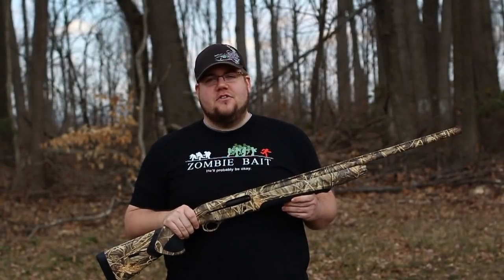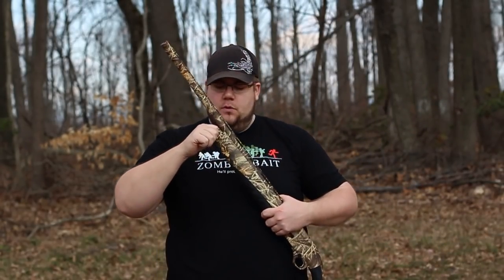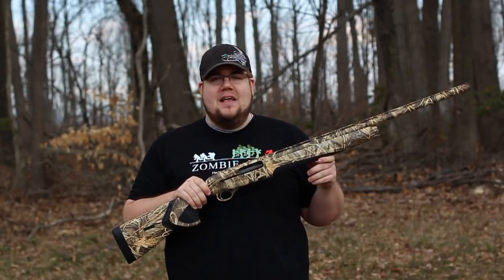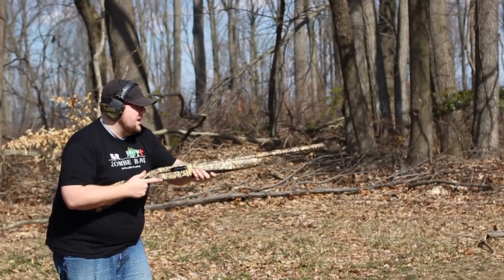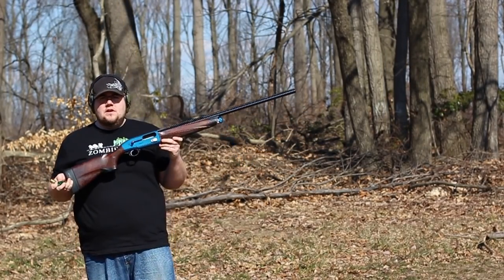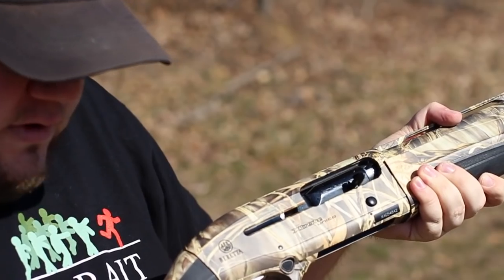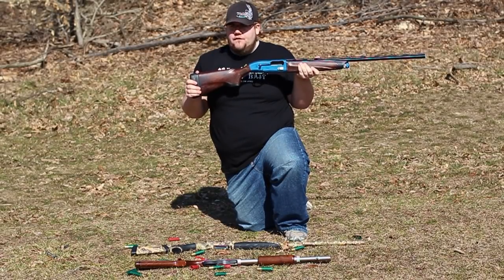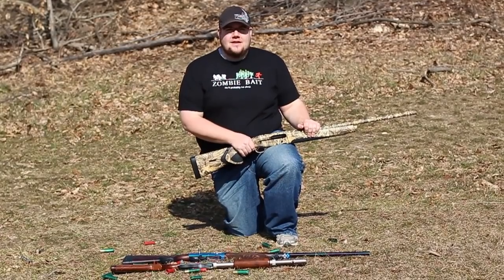Beretta A400 Xtreme Review and Detailed Recoil Demo!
A comprehensive review and detailed recoil demonstration of the Beretta A400 Xtreme 12 gauge 3.5" shotgun.

Check out ImwithChaos.com for more reviews and videos!

I’m with Chaos is all about bringing you the most unbiased gun and gear reviews possible. I am a gun geek to the core and I love everything from machine guns to hunting shotguns to ammunition to accessories. Sharing as much knowledge as I can is the primary objective. If you aren’t having fun while shooting, you aren’t doing it right! Prepare to sit back and enjoy the show.

You can also find me on:
Facebook.com/Chaos311Clarity